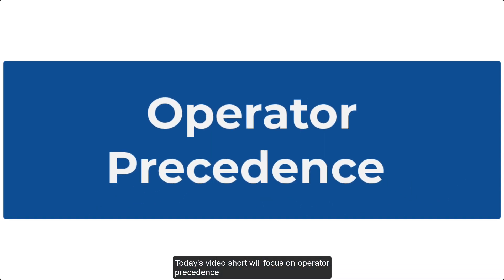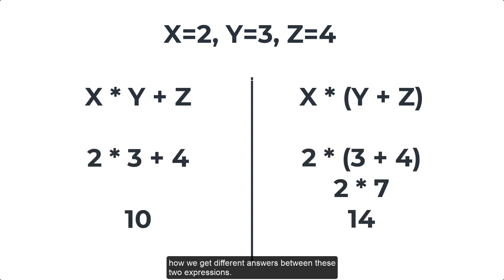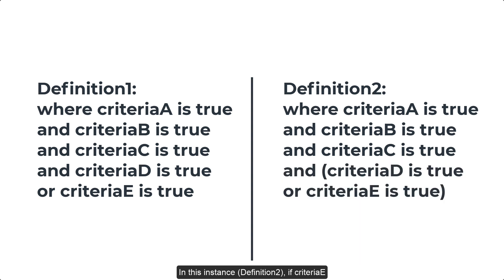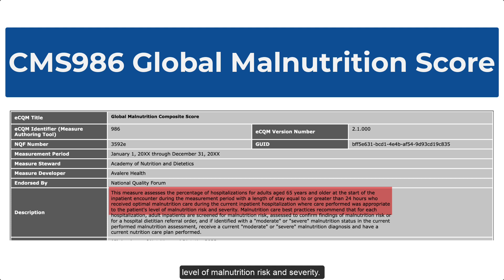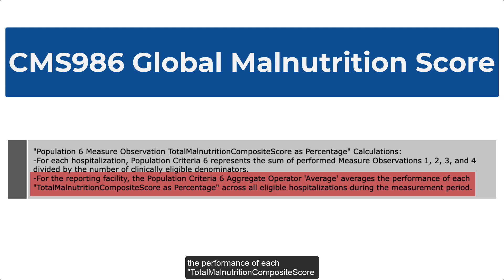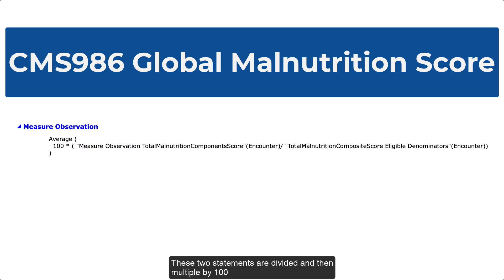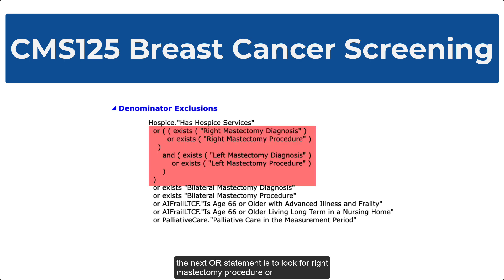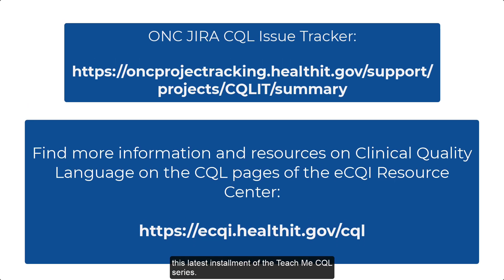Teach Me CQL: AND OR Precedence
The Centers for Medicare & Medicaid Services (CMS) developed a video short titled “AND OR Precedence” as part of the “Teach Me CQL” video series. At the end of this lesson, learners will be able to discuss the importance of operator precedence when considering the structure of a CQL expression.